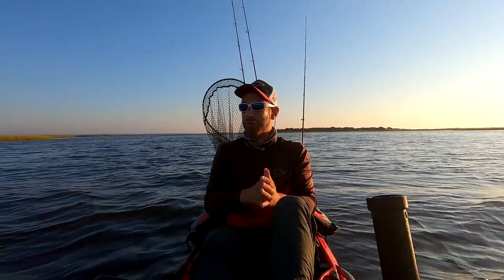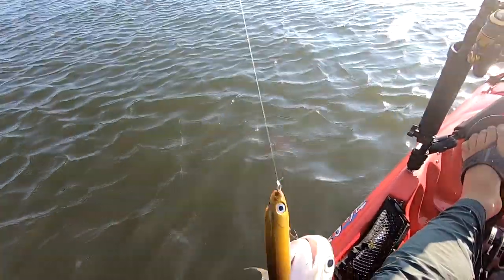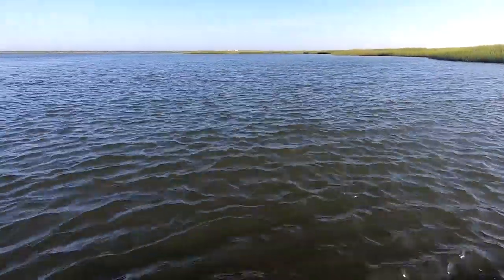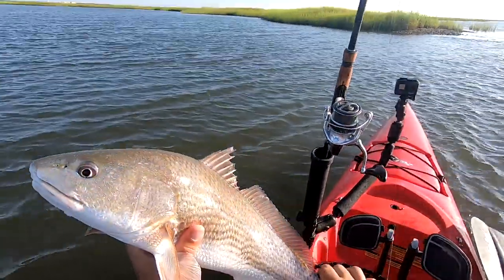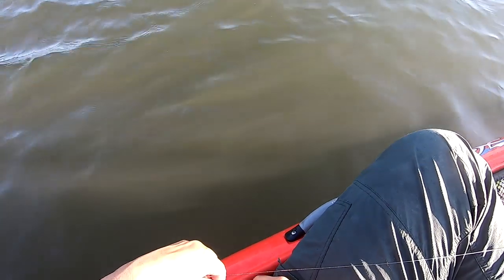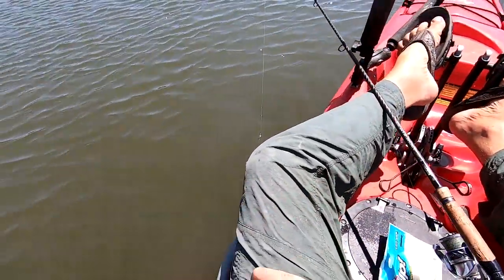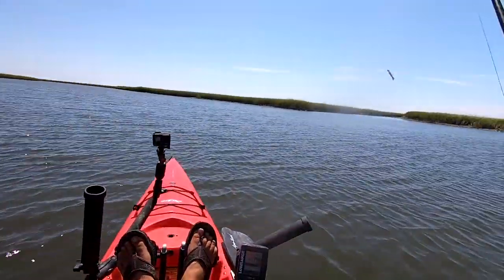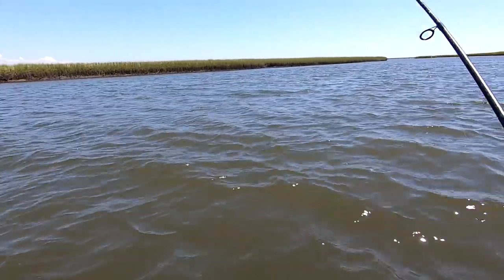Slammer Day Backwater Lure Fishing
Something different. A little redfish/black drum shake down through the grass. Some were on top but the Gulp! jighead combos proved most productive along the oyster banks.

▬▬Gear Used/Discussed▬▬
Set up 1
Jigging World Night Ranger (coming soon)

20lb Braid
20lb Flouro Leader

Lures for today:
Rapala Skitter V
Berkley Hollow Shrimp
Gold Spoon
Berkley Nemesis
Z-Man 3/8 oz Headlockz

Camera
GoPro 7